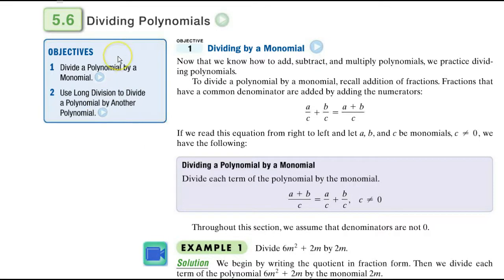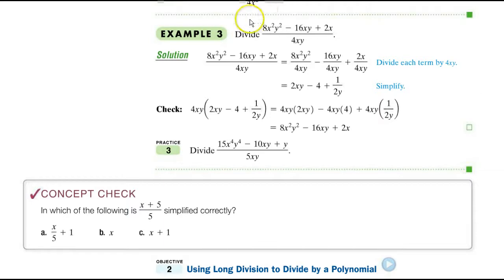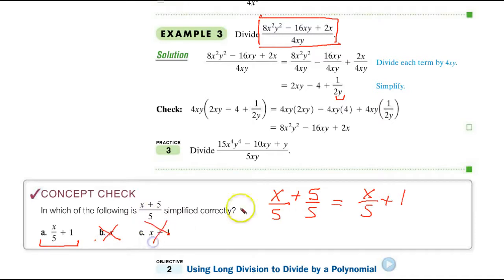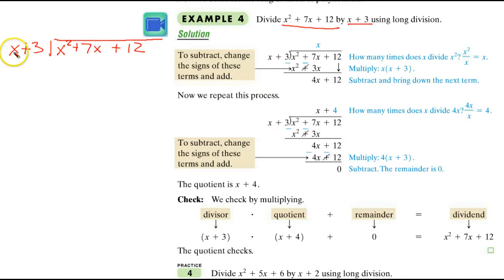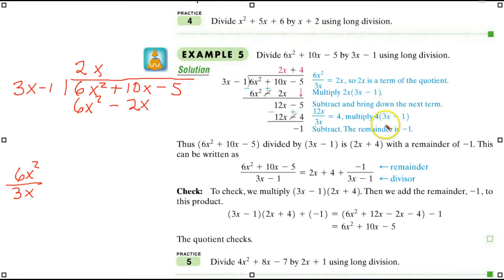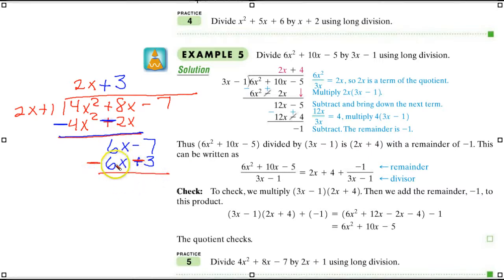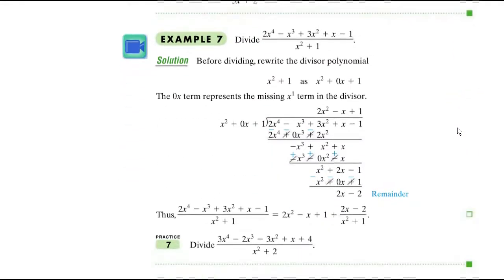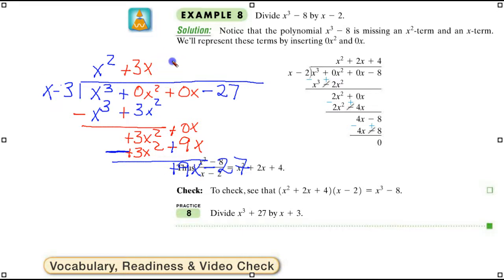TB M1103 5.6 Dividing Polynomials